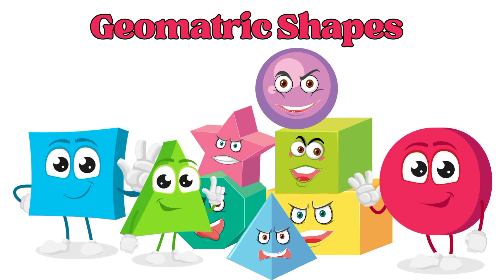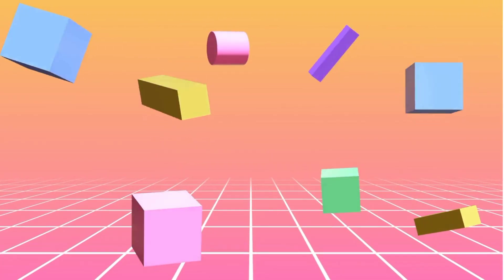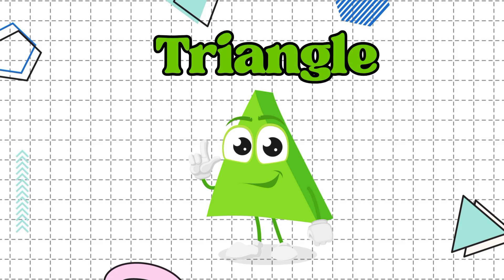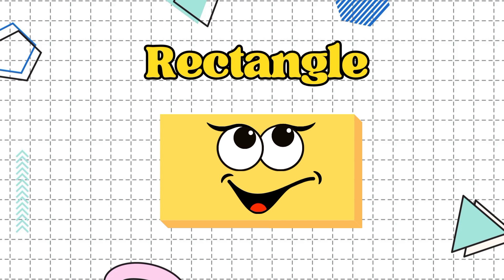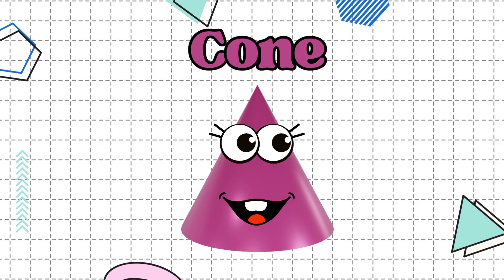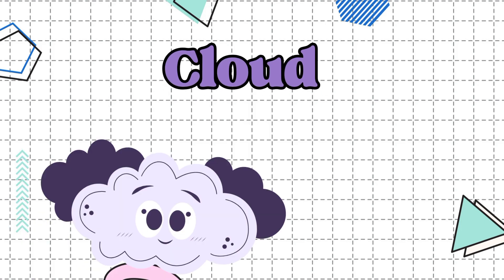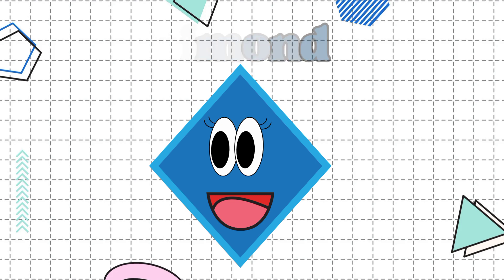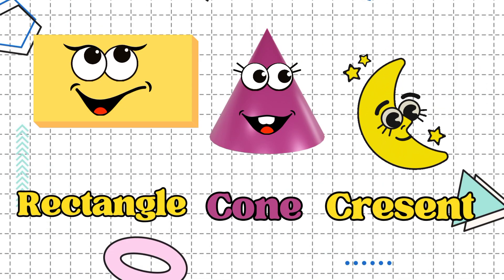Names of Shapes | Fun with geomatric shapes | Educational video for kids learning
Hey kids  🌟 On this  awesome channel, @kiddiesDen  we have an amazing video for kids called "Fun with Geometric Shapes!" 🎥🔺🔵🟩

In this video, we teach kids the best way to learn shapes through engaging visual demonstrations. 🎨✨ We showcase 25 different geometric shapes, including classics like triangles, circles, and squares, as well as more unique ones like pentagons, hexagons, and clouds and 1 test in the last to evaluate kidd learning 📐🔺🔴🟢

With colorful animations and fun examples, we make learning shapes an exciting adventure for young minds. 🌈🧠 So join us and let's explore the wonderful world of geometric shapes together! 🎉🔺🔵🟩
Here are 25 geometric shapes with their names, sides, and corners:

 Here are some shape names: triangle, square,rectangle, pentagon, hexagon, octagon, nonagon, decagon, dodecagon, circle, ellipse, star, kite, crescent, heart, diamond, sphere, cube,  cone, cloud, semi circle, cone🟢🔺🔷🔸🔻